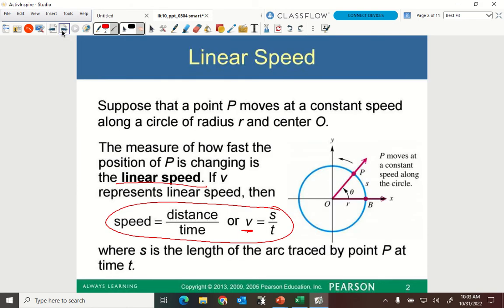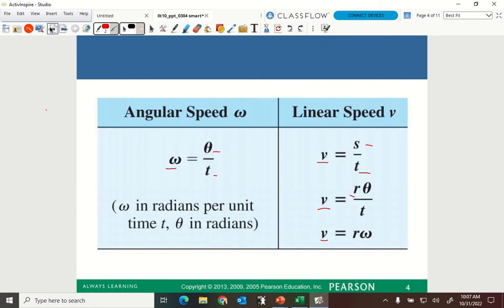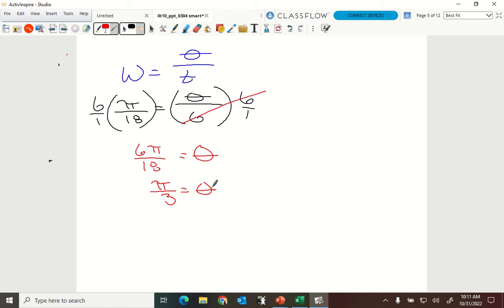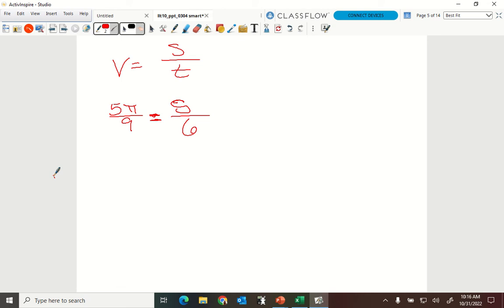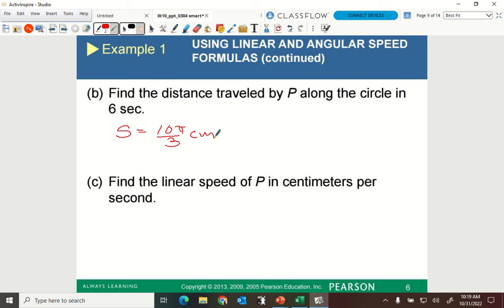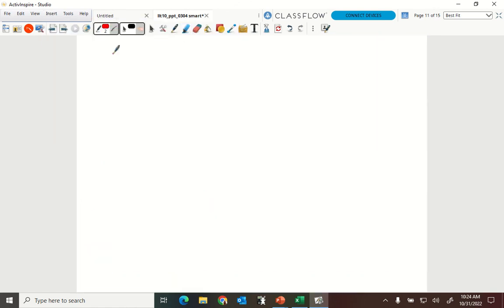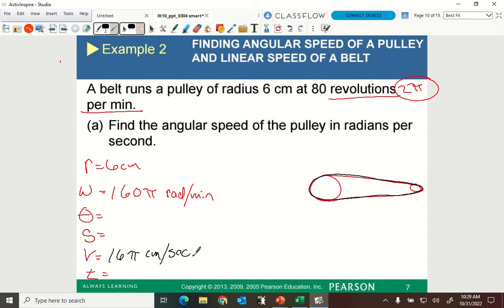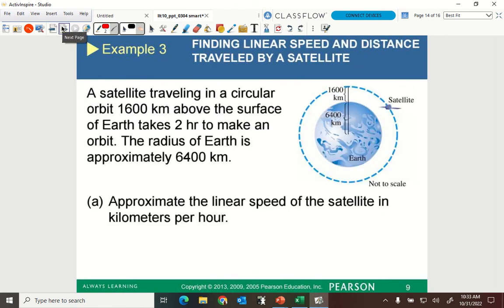3.4 Linear and Angular Speed A